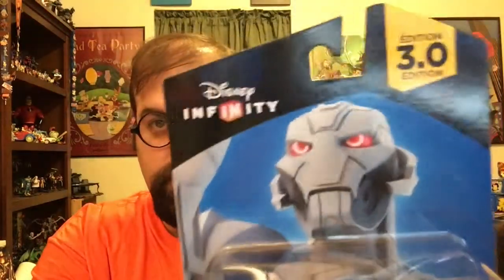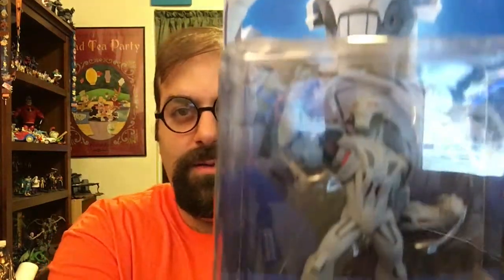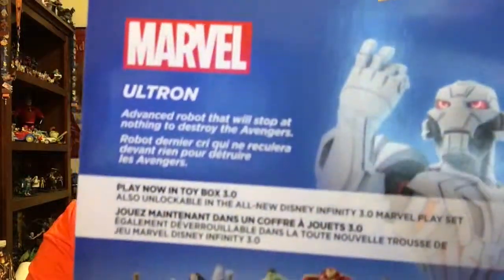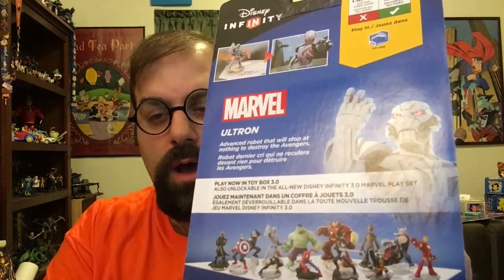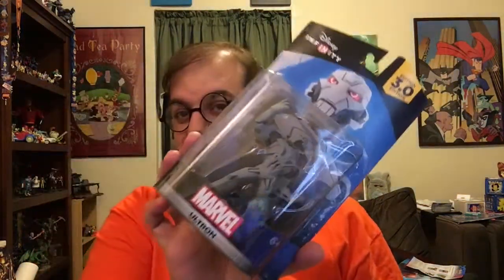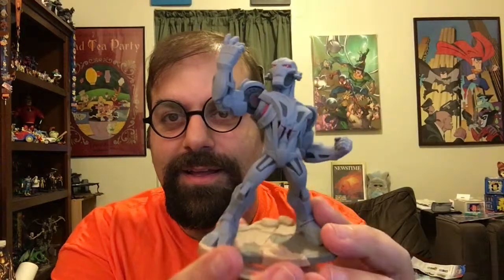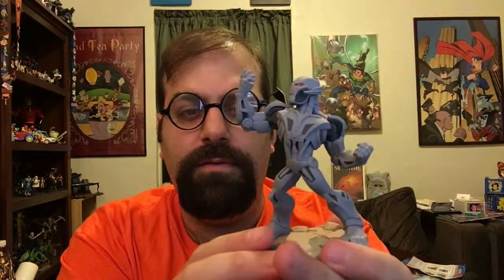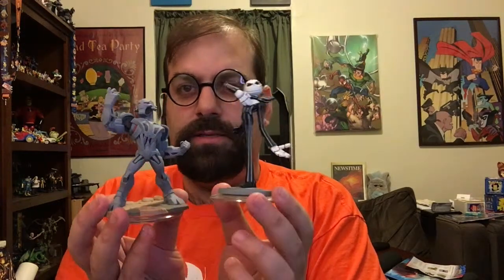MG Unboxing Ultron Disnay Infinity 3.0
This video is about MG Unboxing Ultron Disnay Infinity 3.0